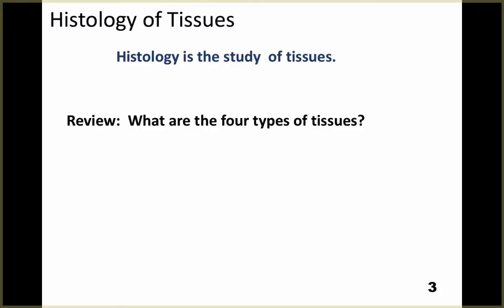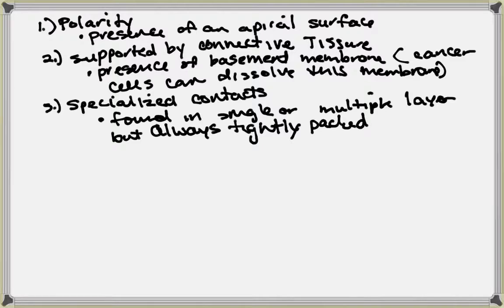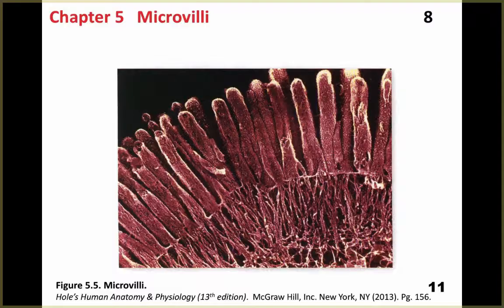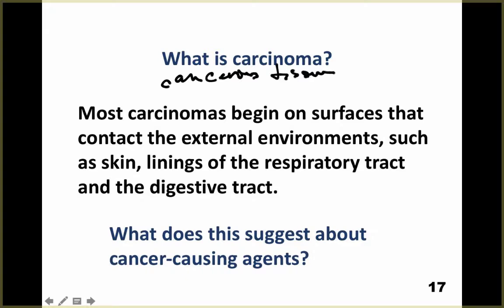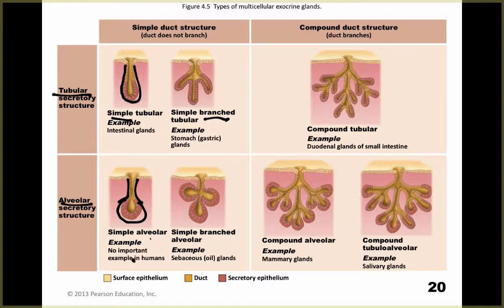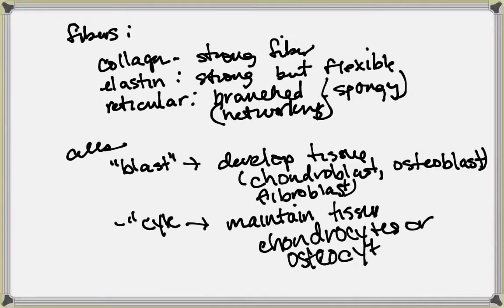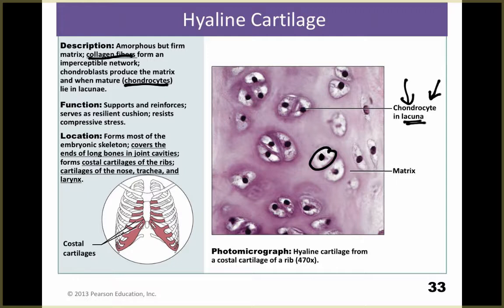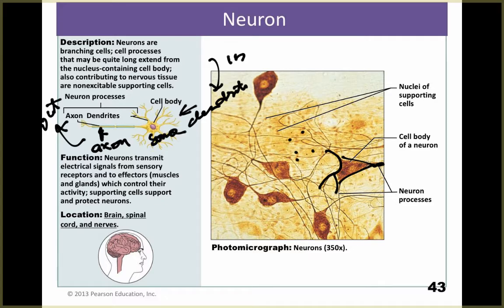BIOL 2401 Unit 6 Part 1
Unit 6 Tissues